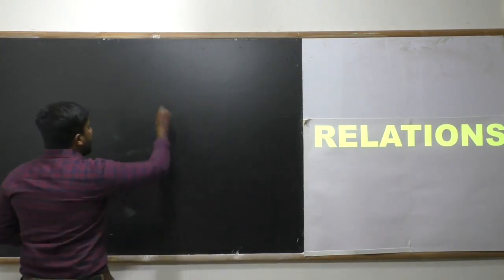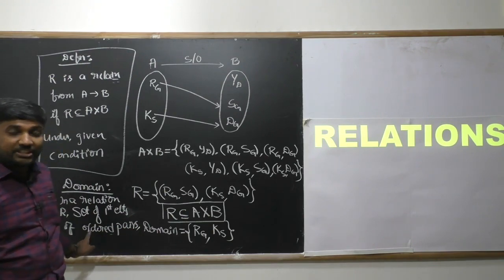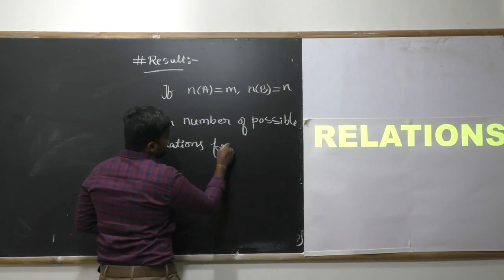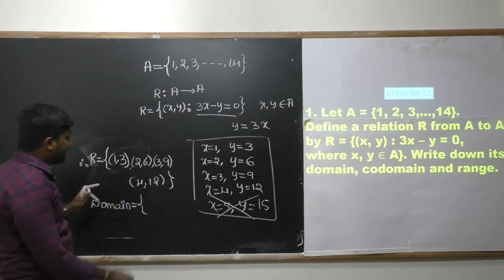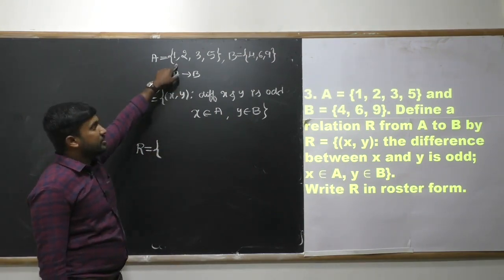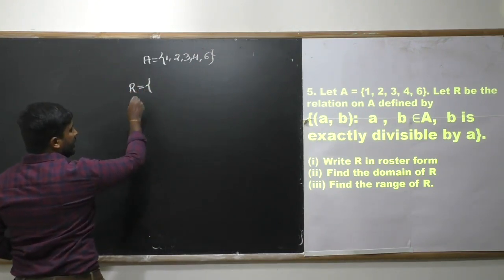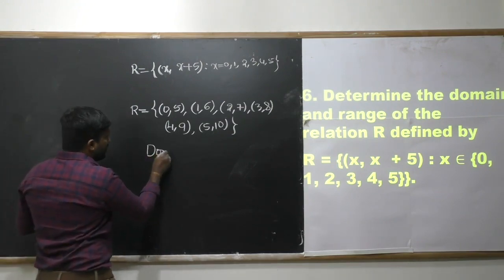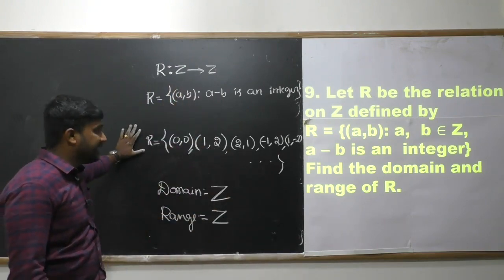I PUC-MATHEMATICS - RELATIONS AND FUNCTIONS -session 2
Faculty : RP
Subject: MATHEMATICS
Topic: RELATIONS AND FUNCTIONS